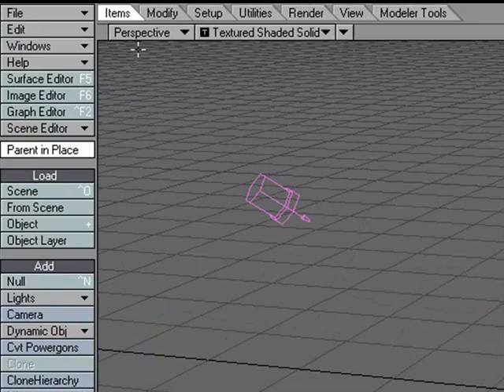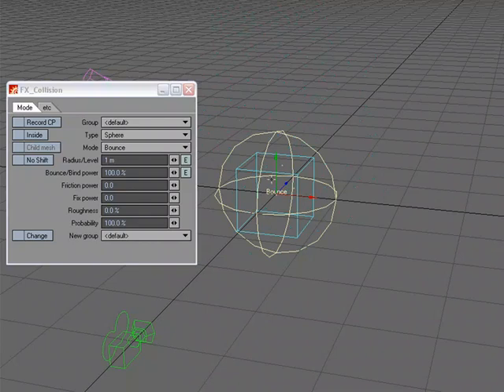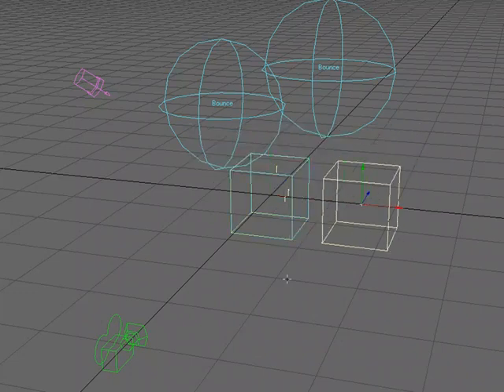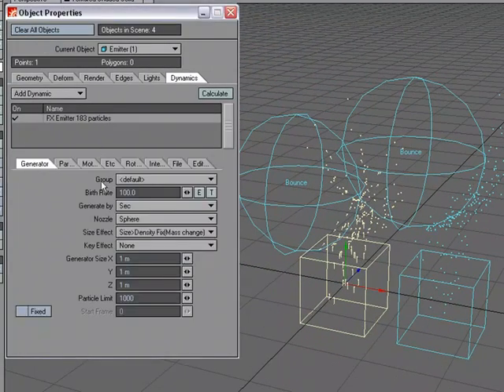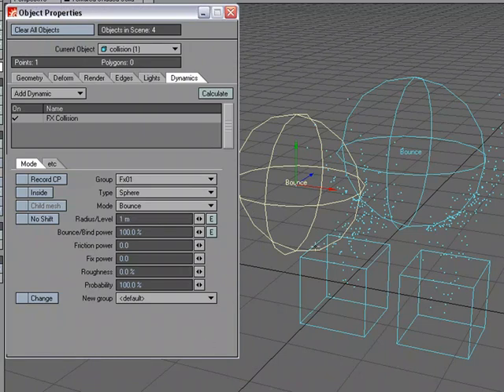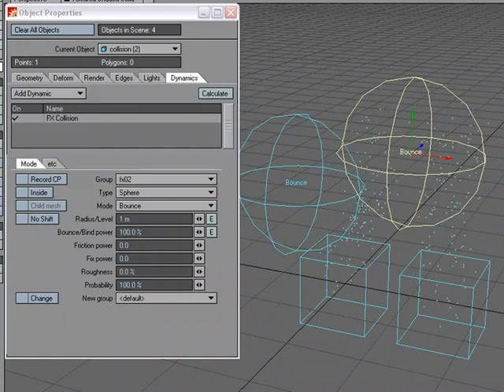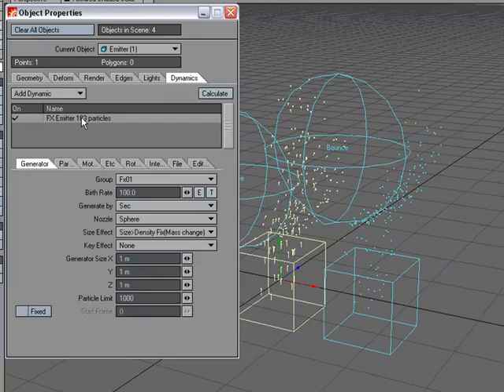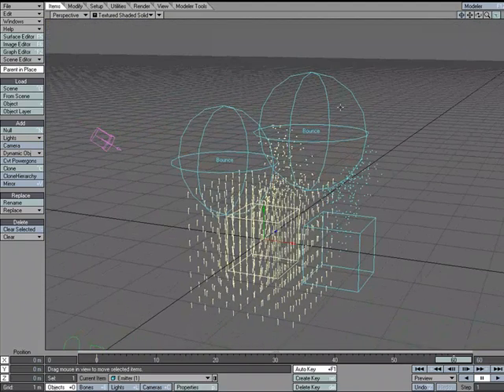LightWave Group Dynamics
Intro to LightWave Group feature for Dynamics